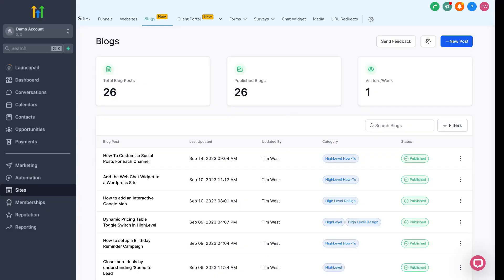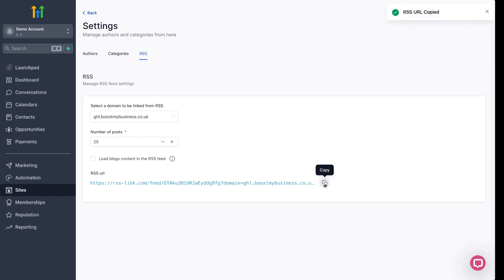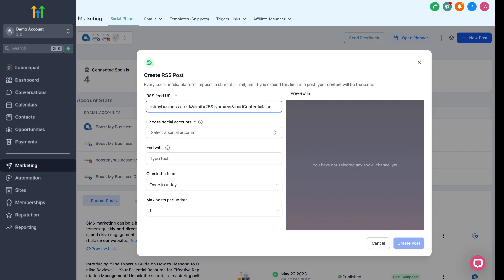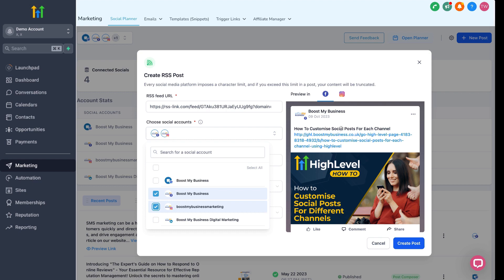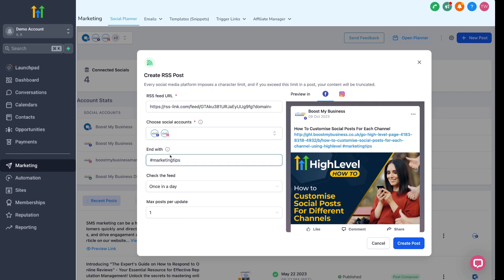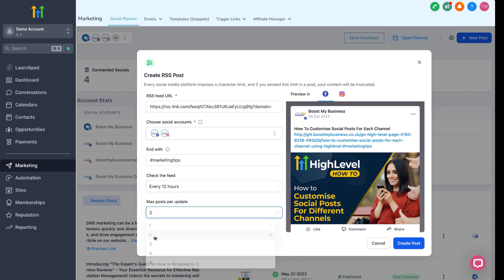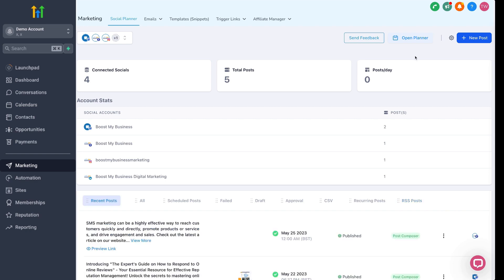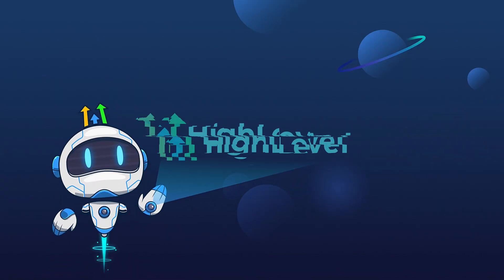How To Automatically Create Social Media Posts From RSS Feeds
Content Army Contest #27 Winner!